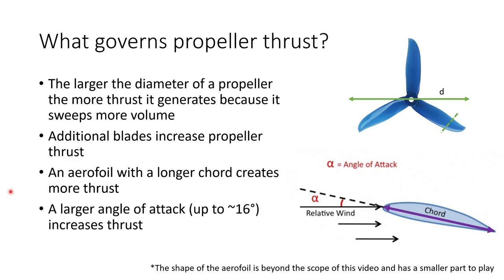How to choose the right props for your quadcopter: FPV Freestyle, Racing, and Long Range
In this video I take a deep dive on some of the principles that govern the performance of the props that we use on our quads. I look at the effect of diameter, disc loading, number of blades and angle of attack on prop efficiency and thrust. Finally we look at what props are most suitable for different applications.

This video was reuploaded to include a better treatment of L/D ratio as it relates to efficiency. Thank you to the commenters who brought this to my attention.